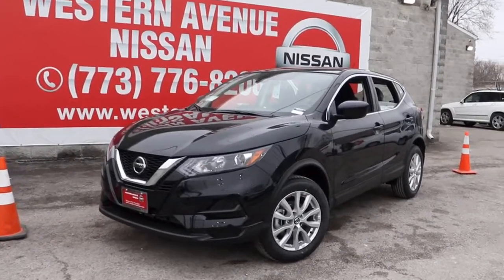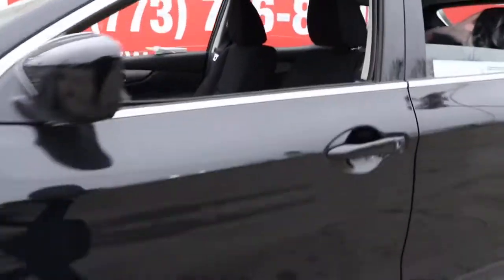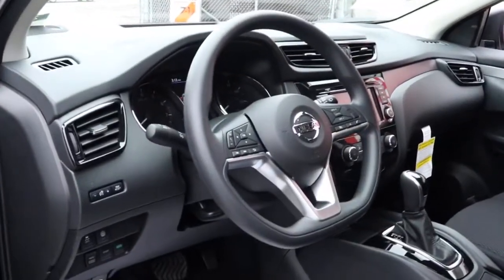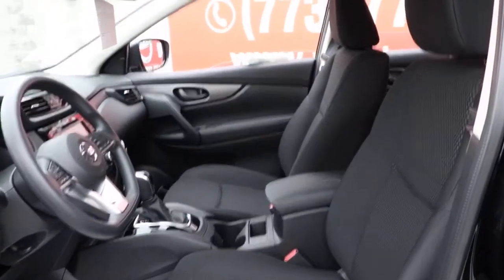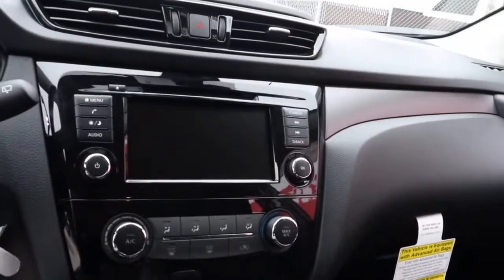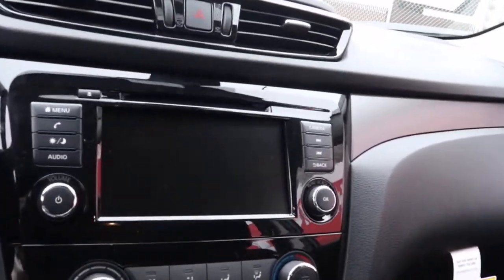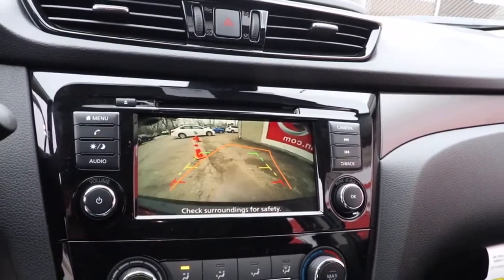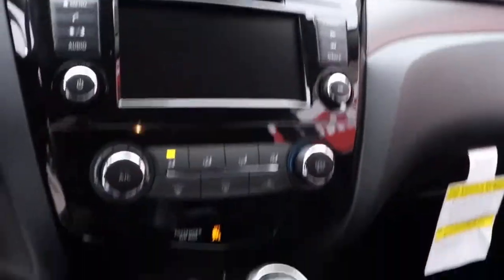2021 Nissan Rogue Sport Chicago, Matteson, Oak Lawn, Orland Park, Countryside IL 210217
Magnetic Black Pearl [LISTING TYPE] 2021 Nissan Rogue Sport available in Chicago, Illinois at Western Ave Nissan. Servicing the Matteson, Oak Lawn, Orland Park, Countryside IL area.
2021 Nissan Rogue Sport S - Stock#: 210217 - VIN#: JN1BJ1AWXMW426699

Magnetic Black Pearl 2021 Nissan Rogue Sport S AWD CVT with Xtronic 2.0L DOHCbrbrNissan-- Innovation That Excites !! Building Great Vehicles with many options like Nissan Intelligent Key with Push Button Ignition, Remote Engine Start System with Intelligent Climate Control ,Hybrid system,Intelligent All-Wheel Drive,Intelligent Trace Control, Intelligent Engine Braking,Intelligent Cruise Control LED headlights,LED taillights,Intelligent Auto Headlights, Motion Activated Liftgate,Advanced Drive-Assist Display,Apple CarPlay,Android Auto, NissanConnect Services powered by SiriusXM ** Siri Eyes Free Hands-free Text Messaging Assistant * Bluetooth Hands-free Phone System, Leather-appointed seats, Quick Comfort heated front seats, Bose, Bluetooth streaming, SiriueXM, USB Ports and Aux in Jack, Blind Spot Warning Power Panoramic Moonroof. Nissan Navigation System, Intelligent Around View Monitor, Rear Cross Traffic Alert... ***All Prices plus TTD and Destination must qualify for incentives. ***Vehicle equipment may vary from Description! Recent Arrival! 24/30 City/Highway MPGbrbrbrWe Are Your Chicago, IL New and Certified Pre-owned Nissan Dealership near Berwyn, Burbank, Calumet City, Cicero, Elmhurst, Evanston, Franklin Park, La Grange, Matteson, Melrose Park, Morton Grove, Northbrook, Oak Lawn, Oak Park, Orland Park, Tinley Park. Are you wondering, where is Western Ave Nissan or what is the closest Nissan dealer near me? Western Ave Nissan is located at 7410 South Western Ave, Chicago, IL 60636. You can call our Sales Department at , Service Department at , or our Parts Department at . Although Western Ave Nissan in Chicago, Illinois is not open 24 hours a day, seven days a week  our website is always open. On our website, you can research and view photos of the new Nissan models such as the 370Z, Altima, Armada, Frontier, GT-R, LEAF, Maxima, Murano, NV Cargo, NV Passenger, NV200, Pathfinder, Rogue, Rogue Sport, Sentra, Titan, Titan XD, Versa or Versa Note that you would like to purchase or lease. You can also search our entire inventory of new and used vehicles, value your trade-in, and visit our Meet the Staff page to familiarize yourself with our staff who are committed to making your visit to Western Ave Nissan a great experience every time.